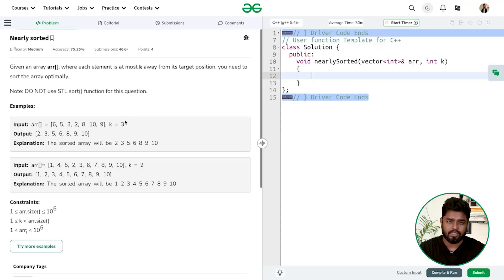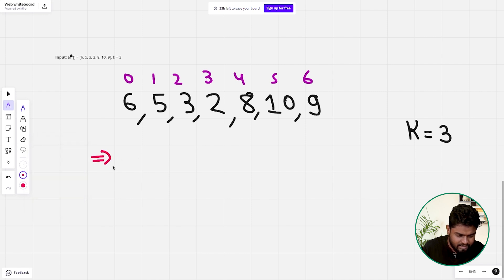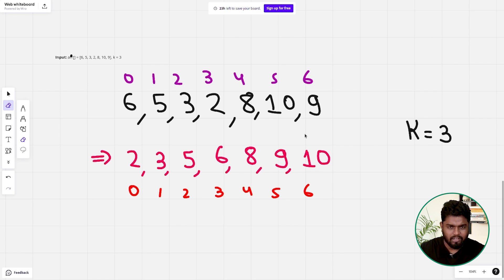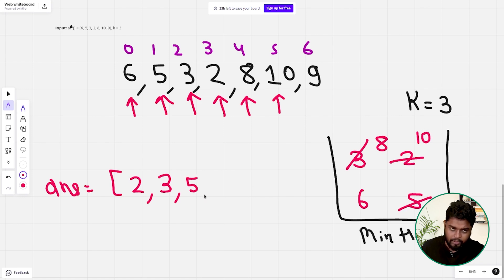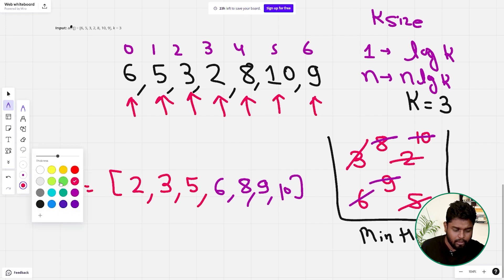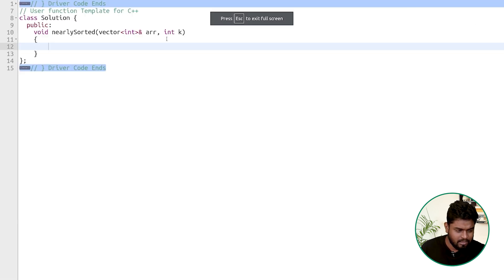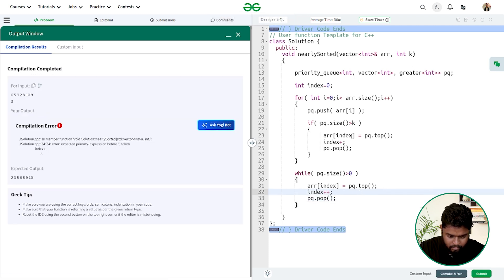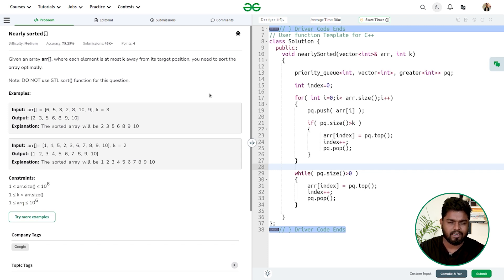POTD - 14/11/2024 | Nearly Sorted | Problem of the Day | GeeksforGeeks Practice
So come along and solve the GFG POTD of 14th Nov 2024 with us!